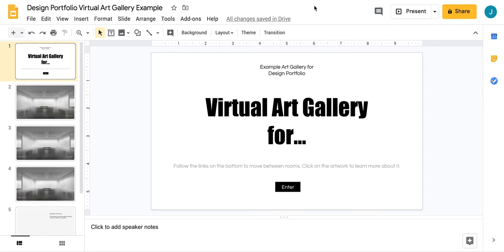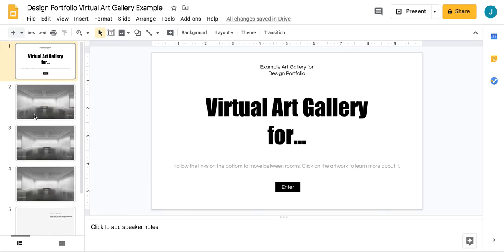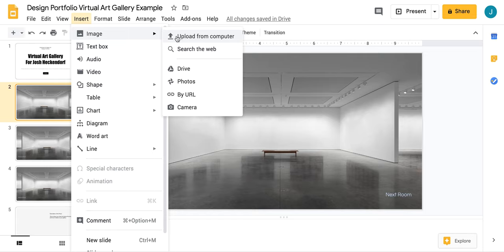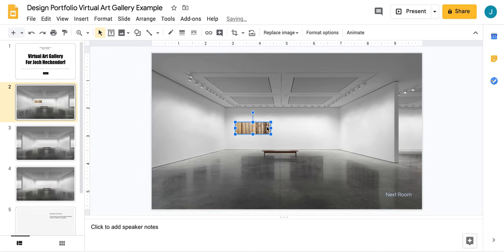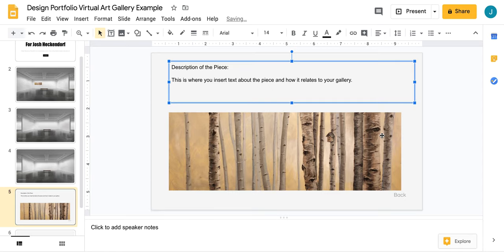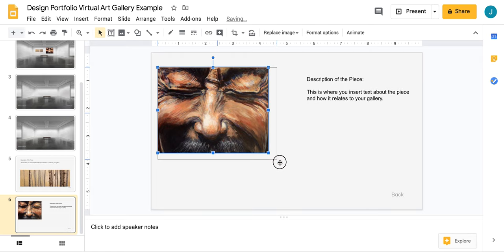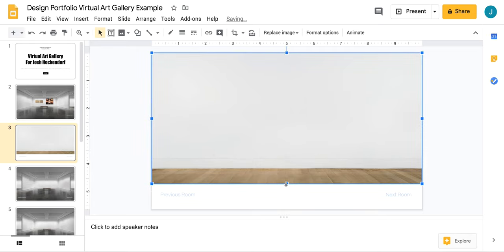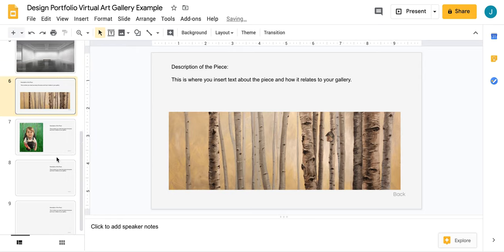How to create a virtual art gallery with Google Slides: Part 1.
A video on how to create a virtual art gallery with Google Slides: Part 1 of a two part series. Here is access to the template I use in this video...